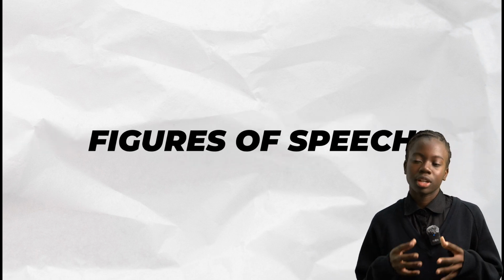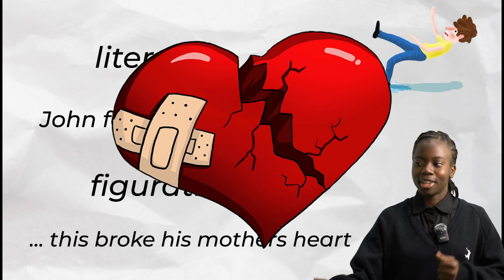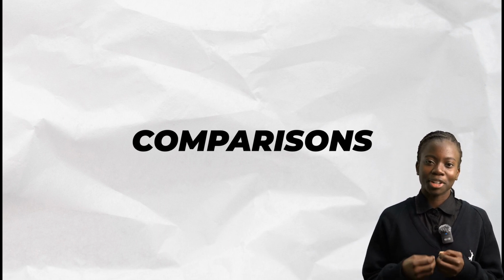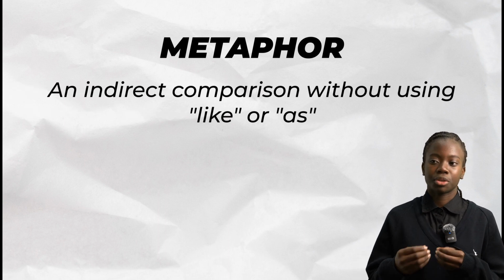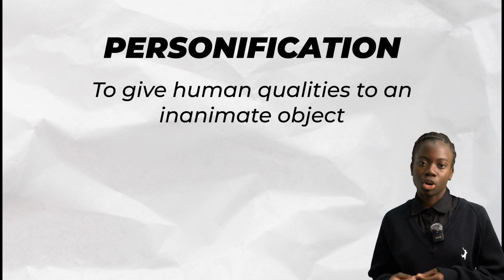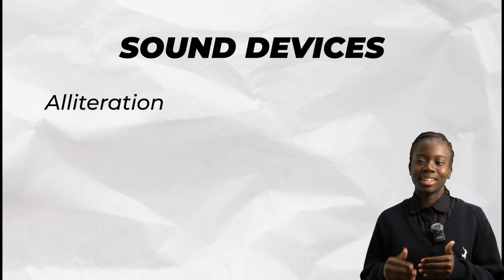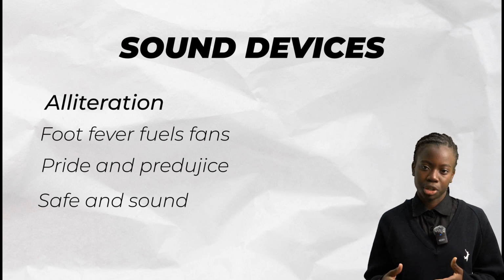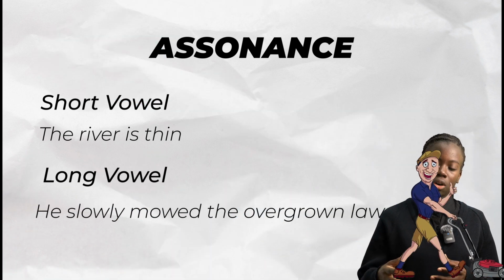Figures of Speech in English Main Language - Part 1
In this video Princess helps us to understand what figures of speech are and how to use them in english main language.
Stayed tuned for Part 2 coming soon.